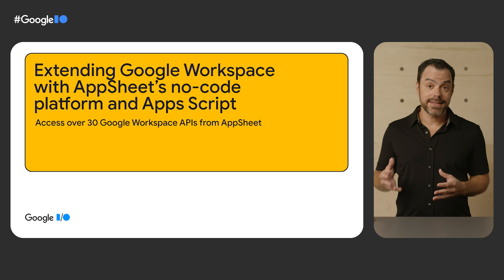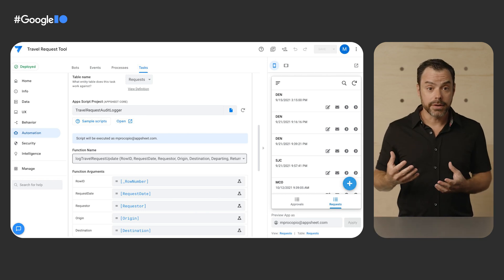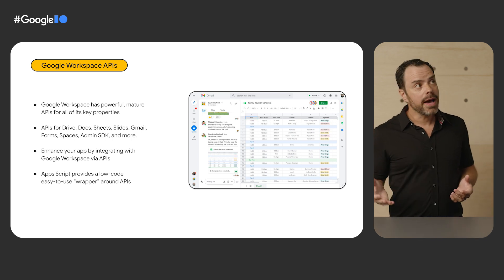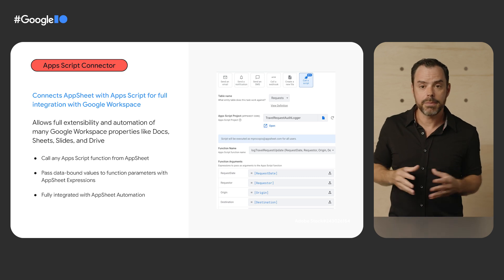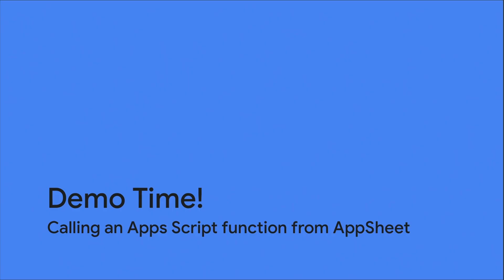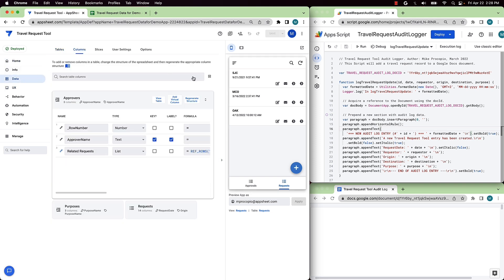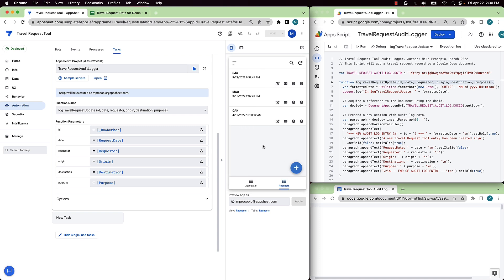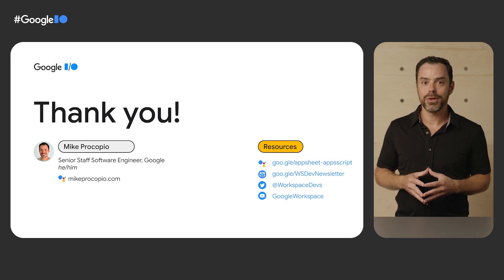Extending Google Workspace with AppSheet’s no-code platform and Apps Script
Learn how you can configure the new Apps Script Connector in your own AppSheet apps by leveraging AppSheet Automations to call into new or existing code in Apps Script with just a few clicks. Watch demos to understand multiple scenarios of calling Workspace APIs with the connector.

Speaker: Mike Procopio